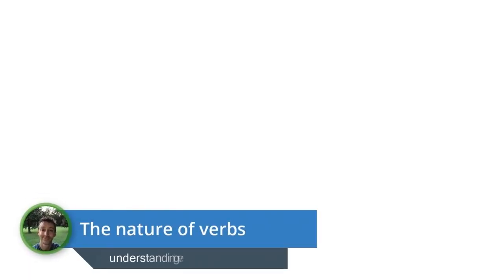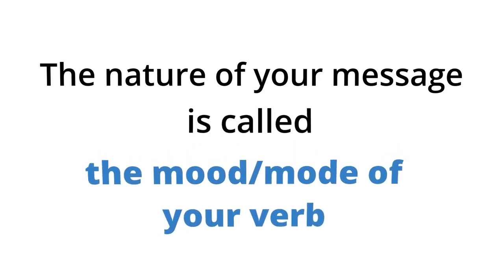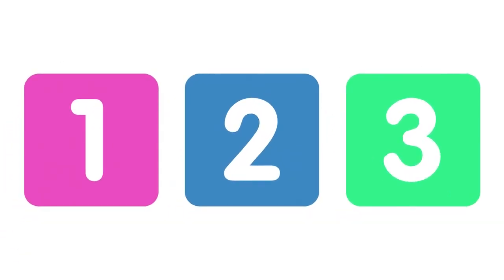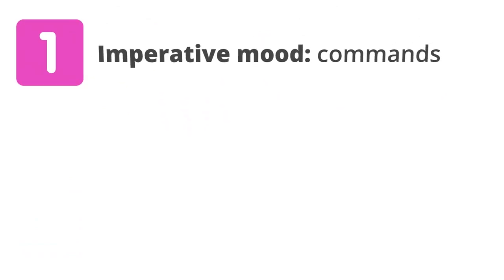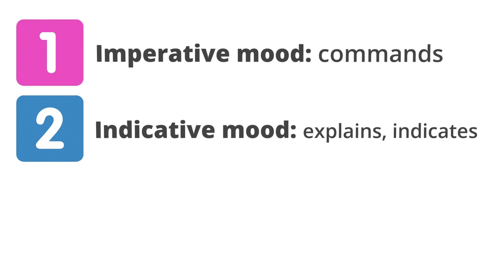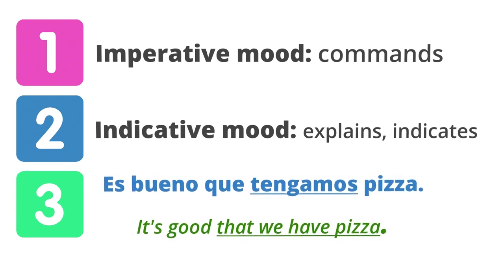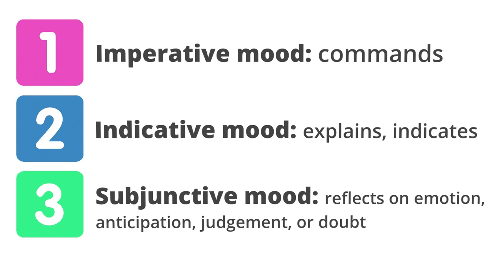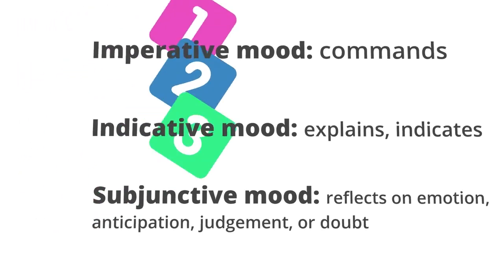mood mode for conjugation